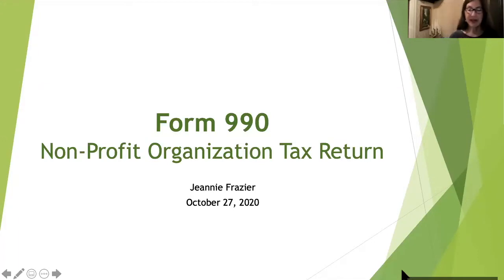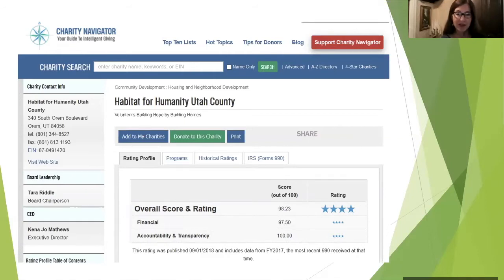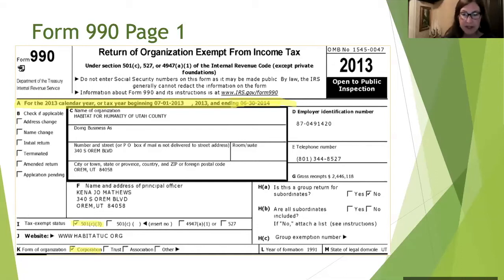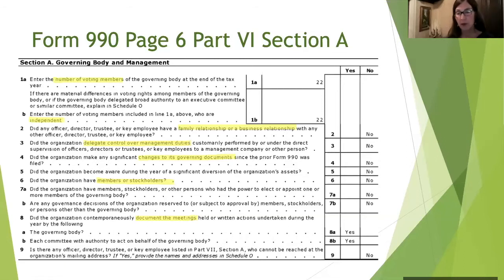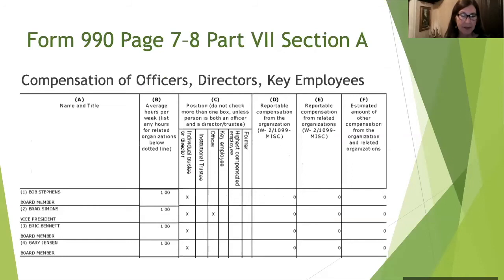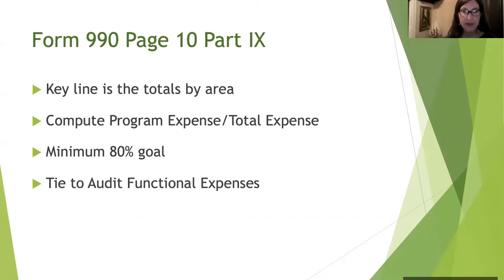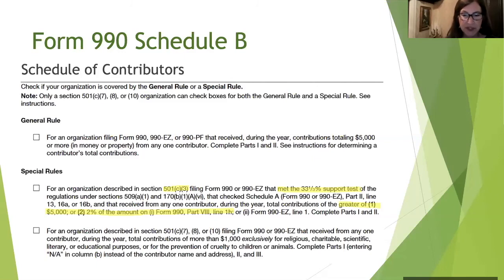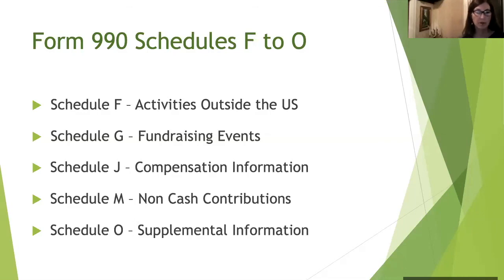Understanding the Nonprofit 990 form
What is a 990? Join Jeannie Frazier, nonprofit financial expert, as she explains best practices and how to understand your nonprofit 990. Great webinar for board members, new nonprofit executives and staff. Nonprofit board members and leaders find out how to understand the tax form.